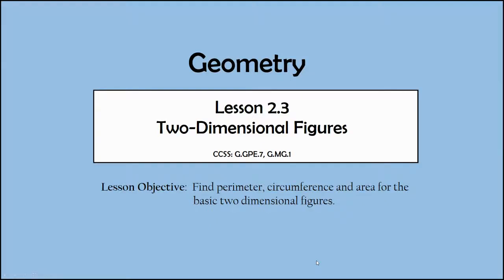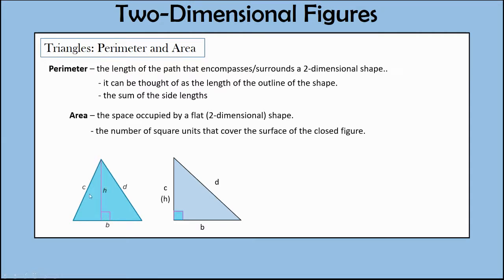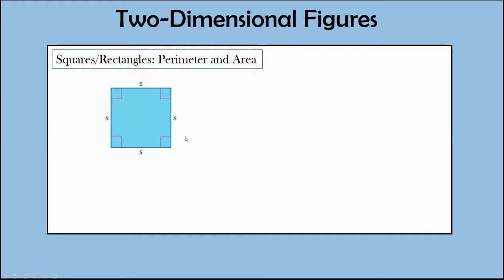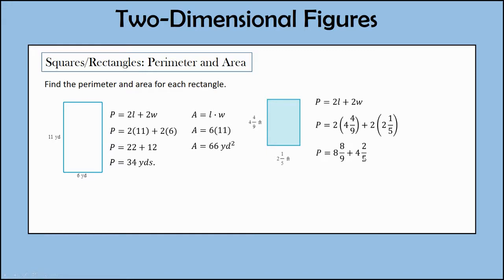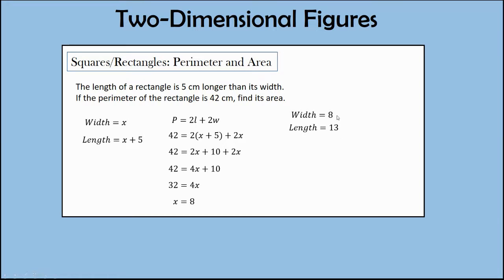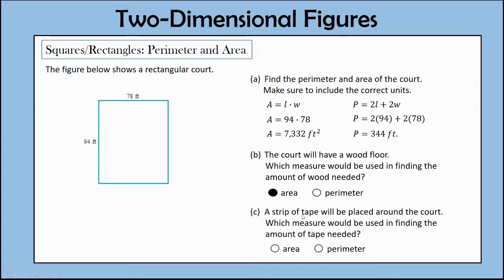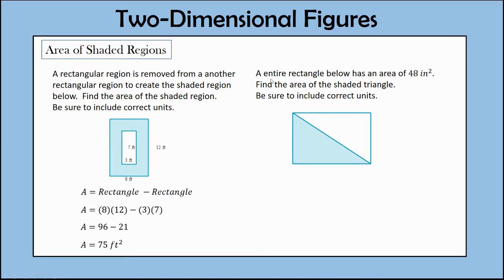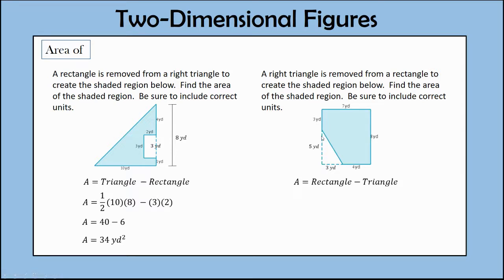2.3 - Geom. - 2-D Figures